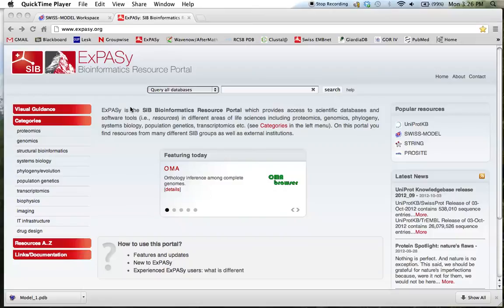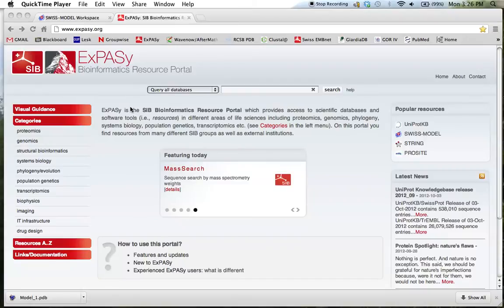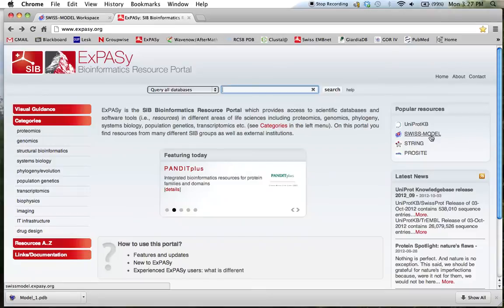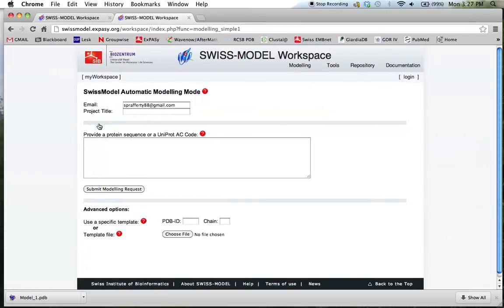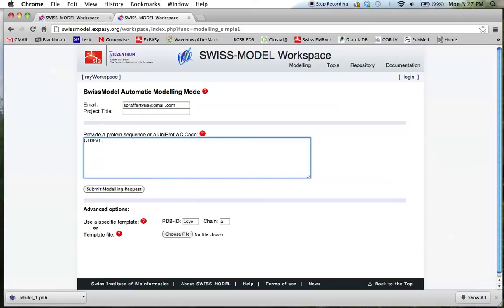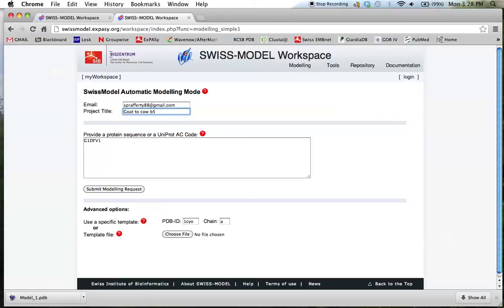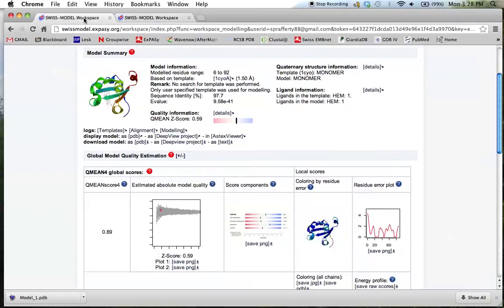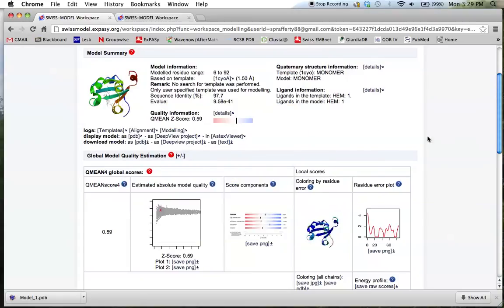CHEM 3310H Using Swiss Model to generate model protein structures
How to use Swiss Model in automated mode. The example uses bovine cytochrome b5 (1cyo.pdb) as the template, to which goat cytochrome b5 (UniProtKB ID =G1DFV1) is modelled. You will do a similar exercise with the same template but a different protein to be modelled as part of the class on October 9 2012.